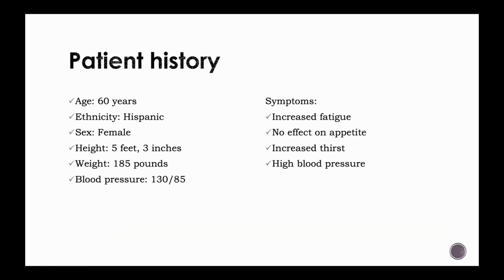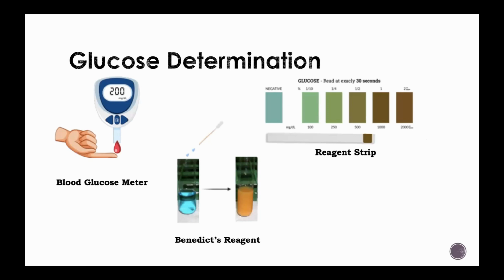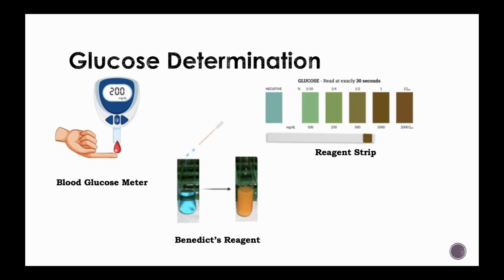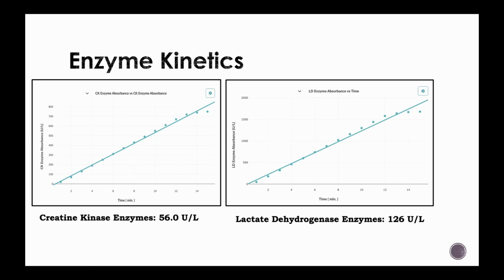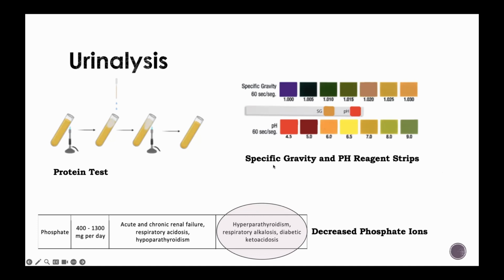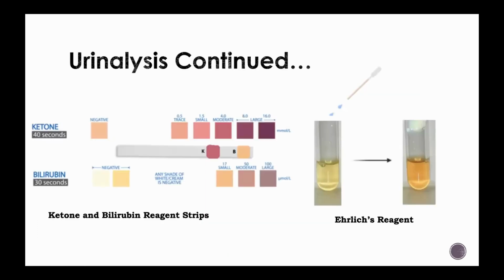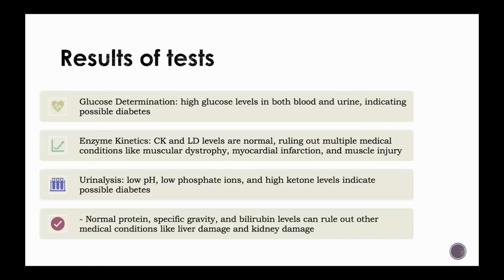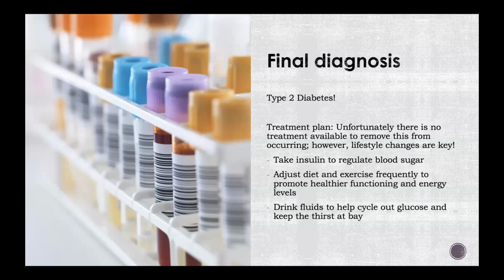Chemistry Project :)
This is my presentation on diagnosing a patient using glucose determination, enzyme kinetics, and urinalysis. Enjoy!